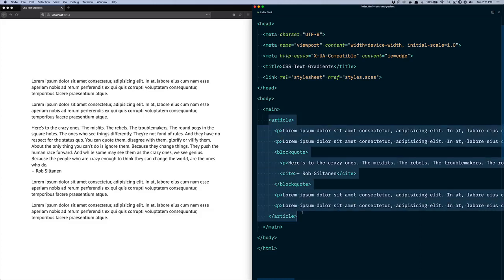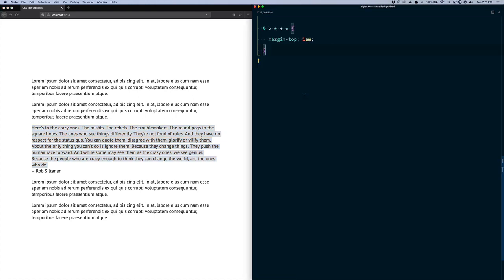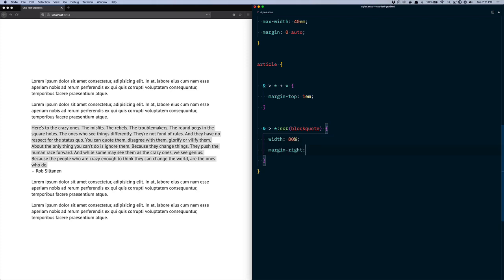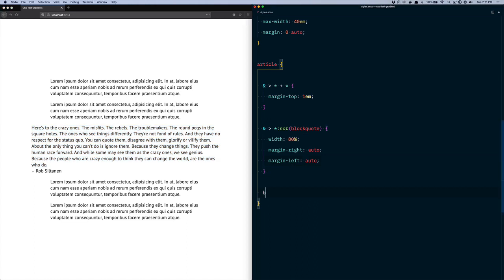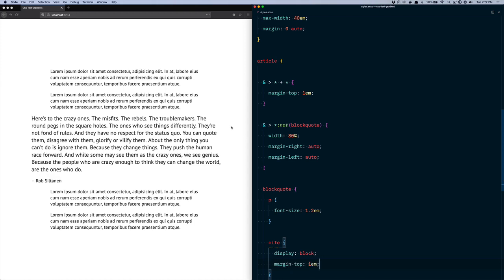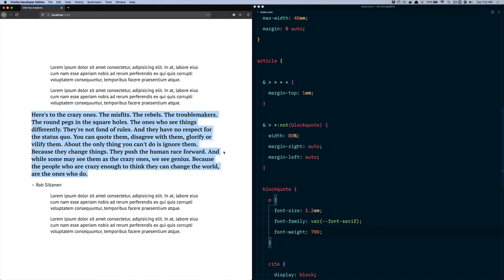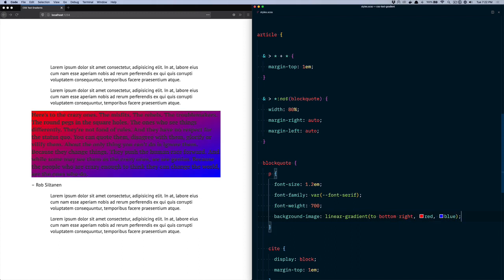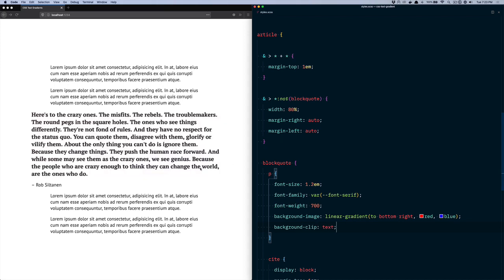How to add a gradient to text with CSS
Make your text blocks stand out by adding a gradient to your text with CSS.